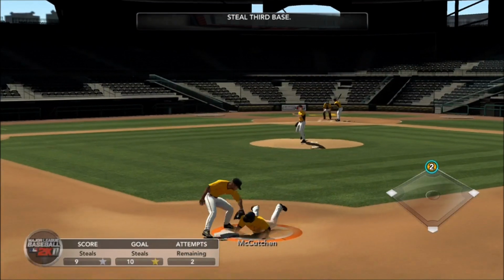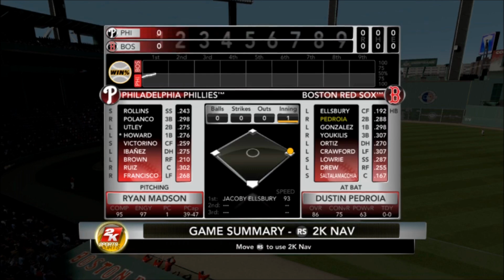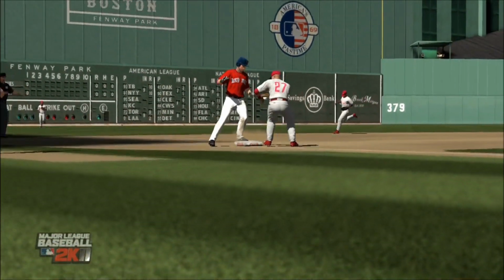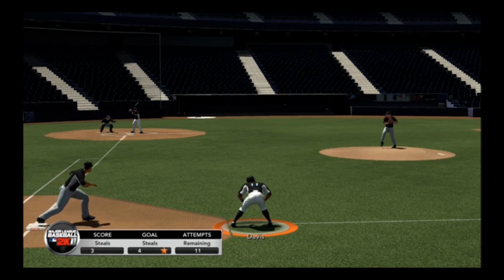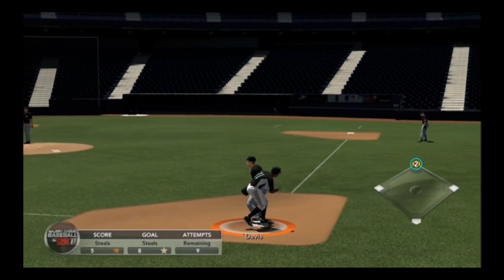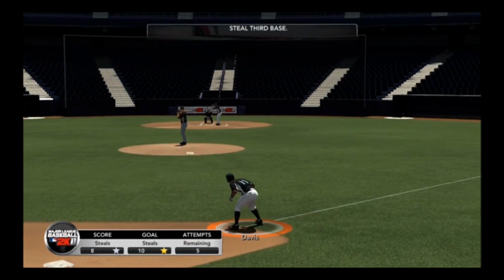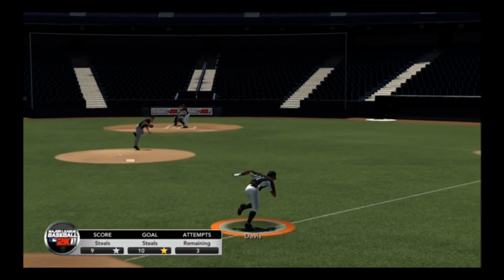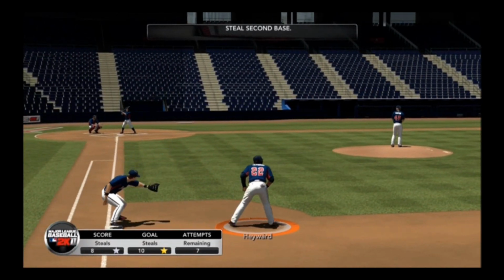MLB 2K11 - How to Steal a Base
Here is the long awaited stealing tutorial.It has applications to MLB 2K11, the Show and real life. Hopefully this will help you all be able to steal a little bit better and get your scores up too. At the end I do steal home. :)

On a side note, the recorder I use is recording videos but it isn't recorded correctly. I can view them but not edit them. I am currently looking into it.